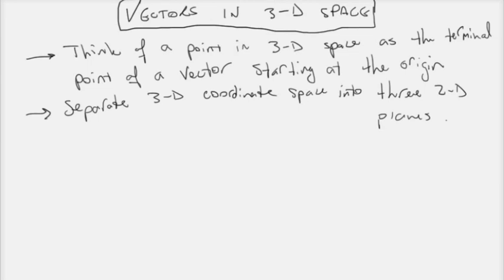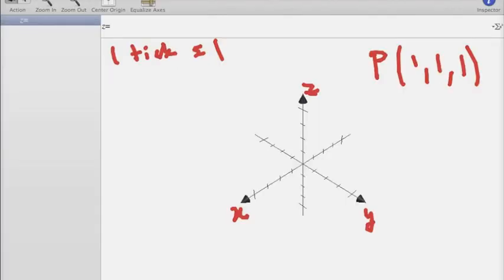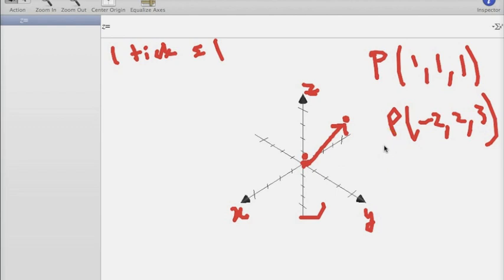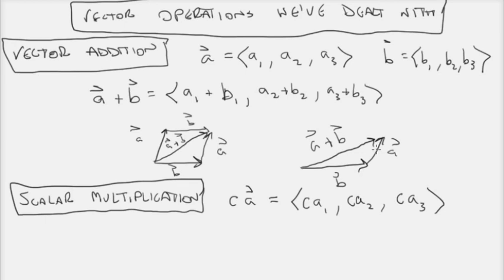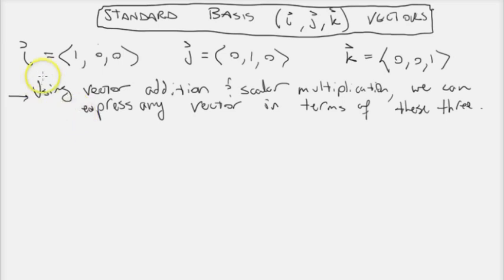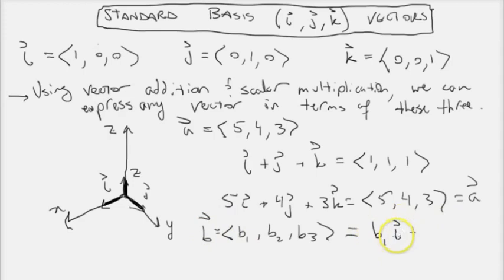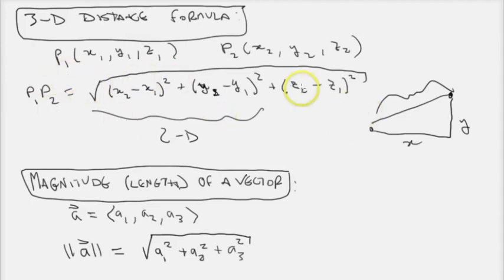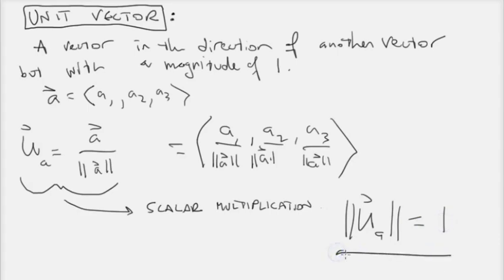Stewart's Calculus Chapter 12 - Introduction to Vectors in 3D Space